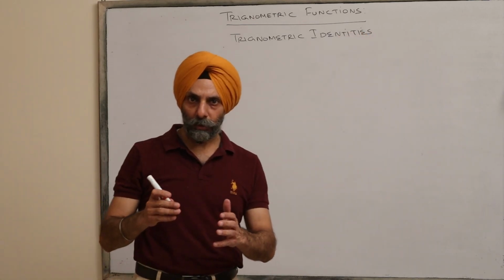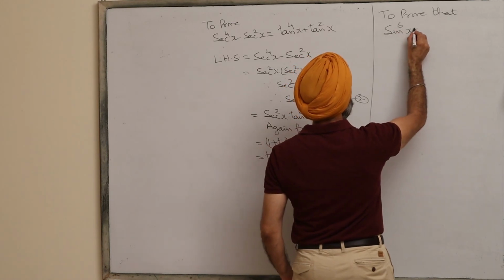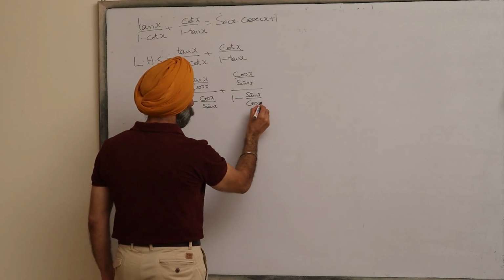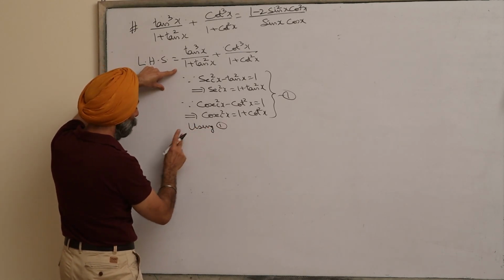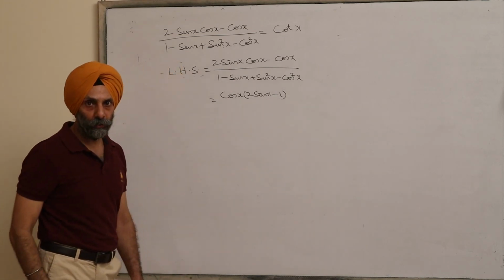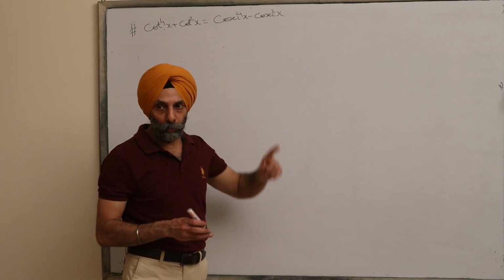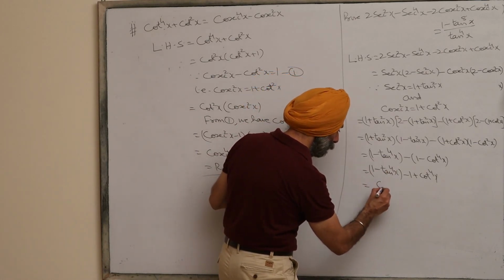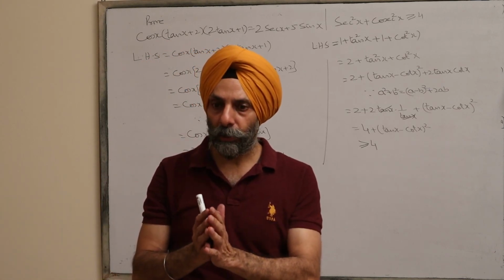Trigonometric Functions | Class-11 | Trigonometry | Part-1 | Jasjit Singh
The first part of the trigonometric functions is here!!!